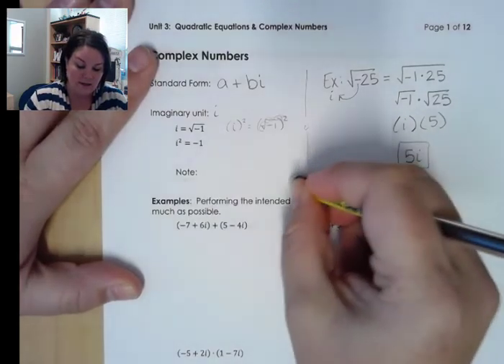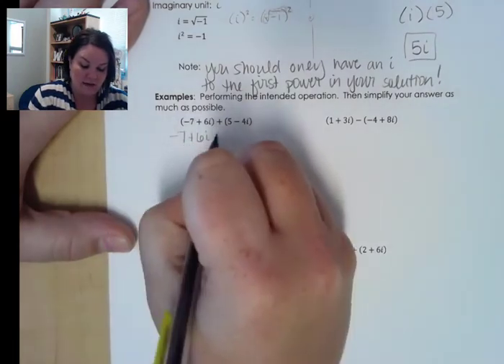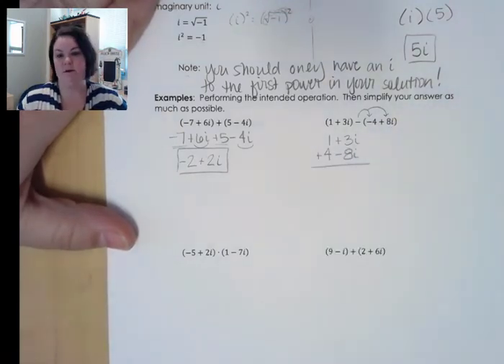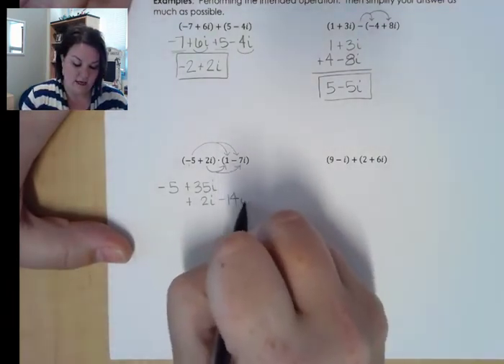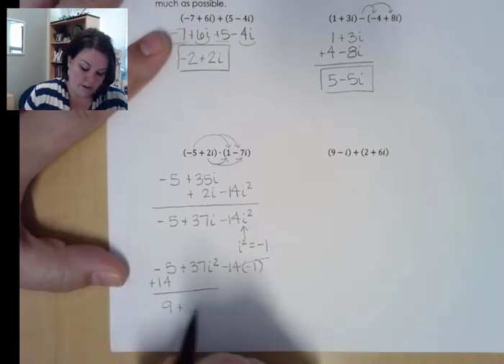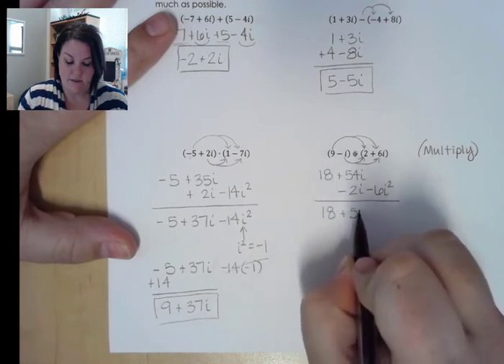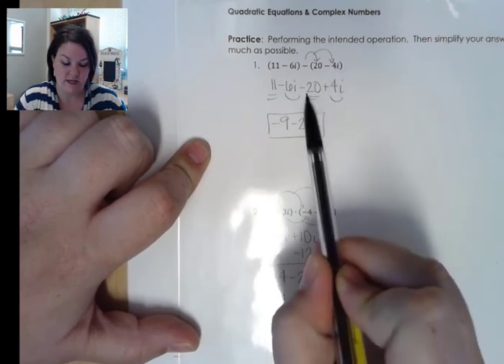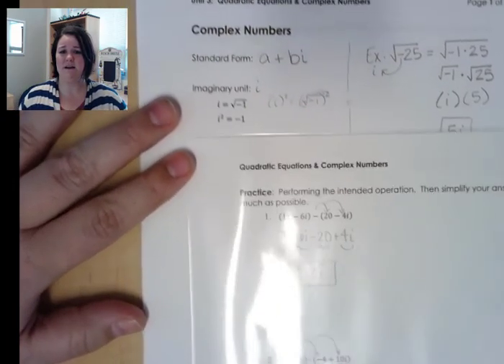Unit 3: Complex Numbers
Complex Numbers